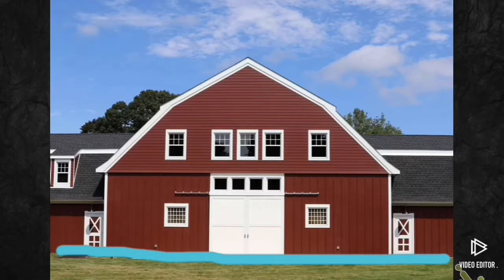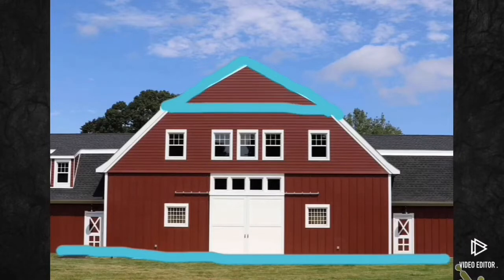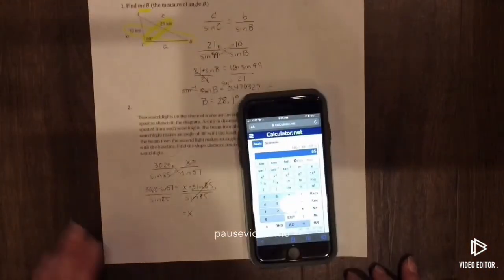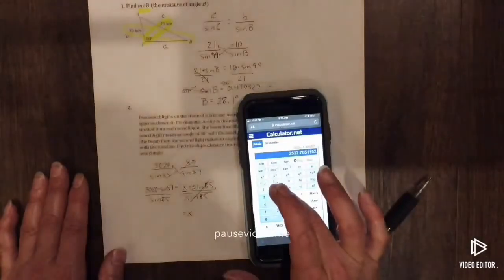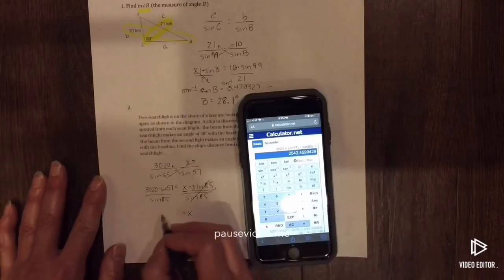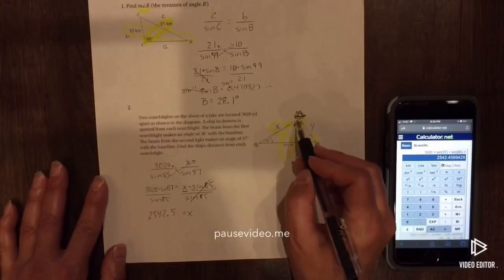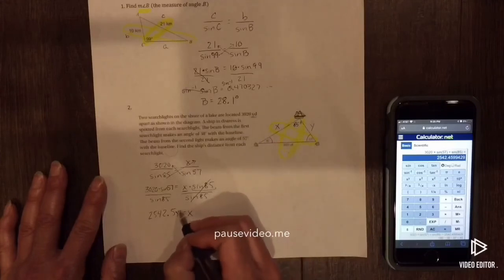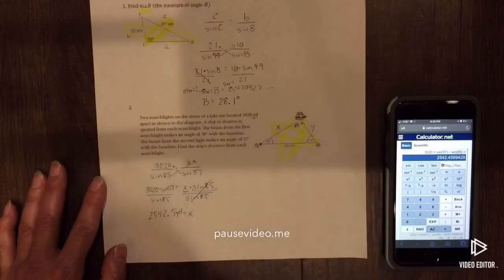SM3 15.2 Notes